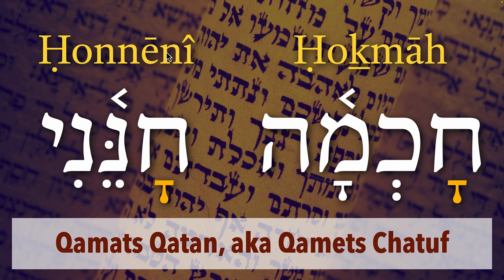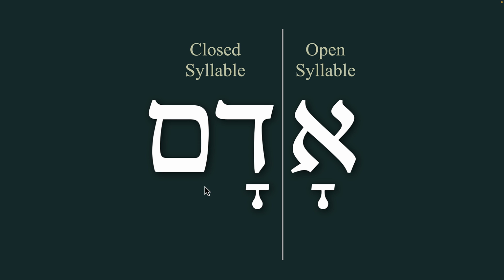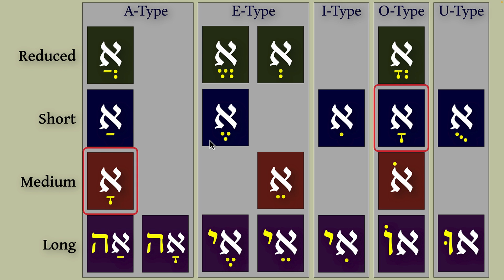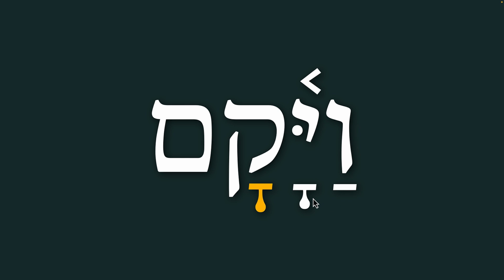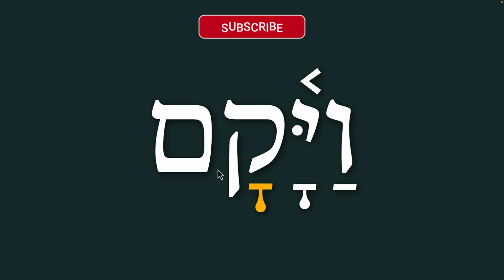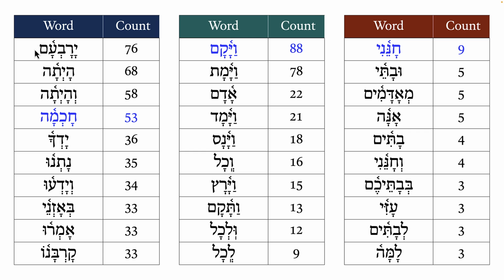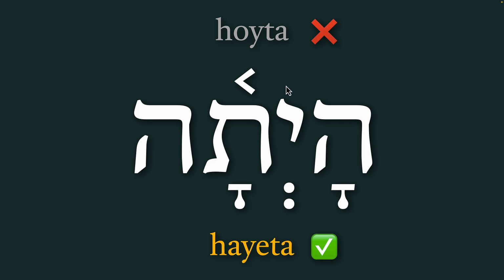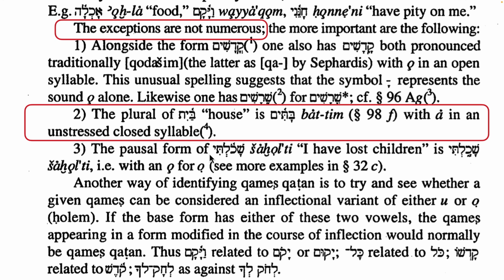Part 8 - Qamats Qatan - Learn To Read The Hebrew Bible